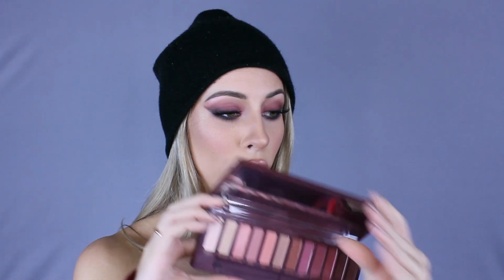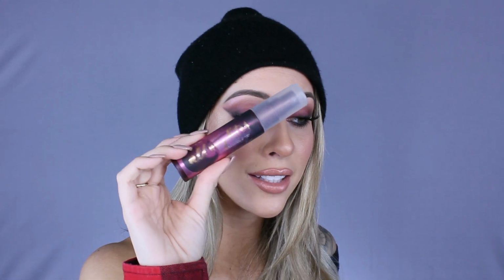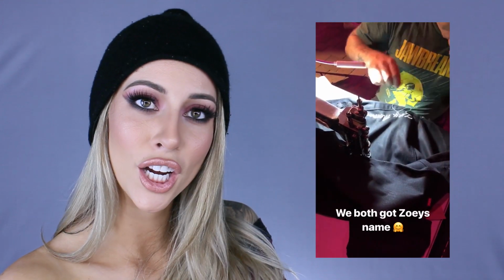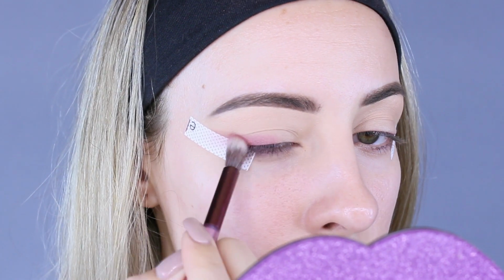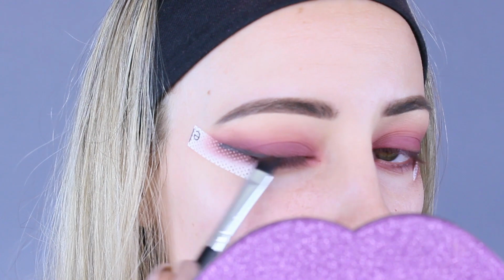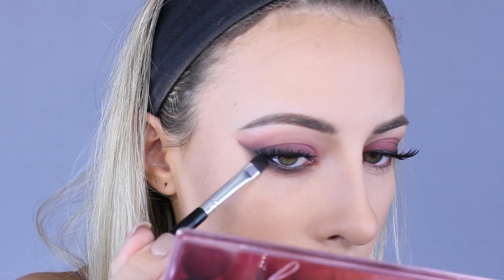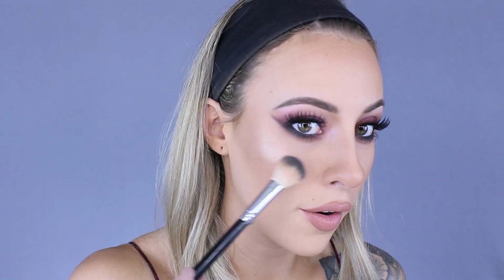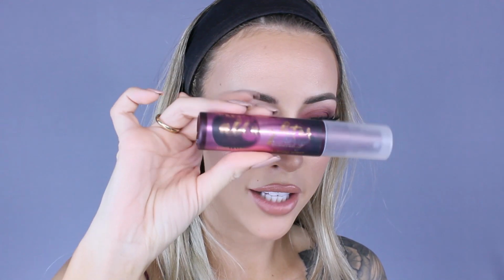URBAN DECAY NAKED CHERRY COLLECTION. UNBOXING. LAUNCH PARTY AND TUTORIAL!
Use code 'hannahjensen' for a FREE mitt with purchase!

Sign up with BoxyCharm to get your own monthly makeup subscription with 4-5 FULL SIZE products!